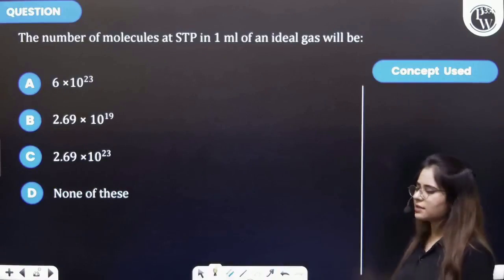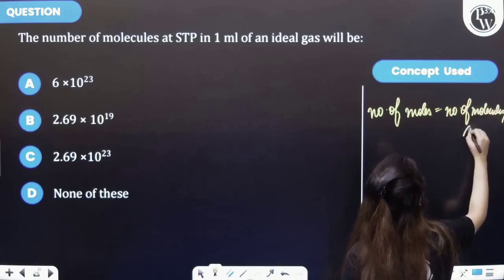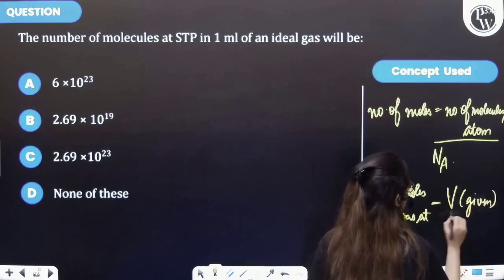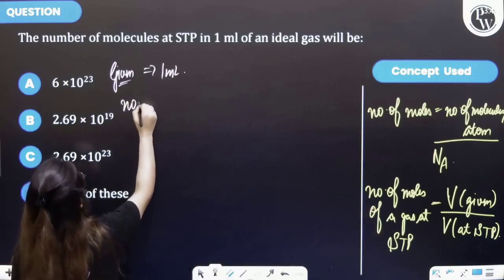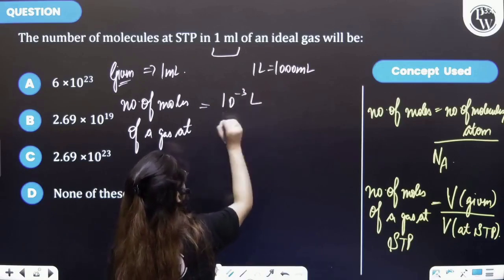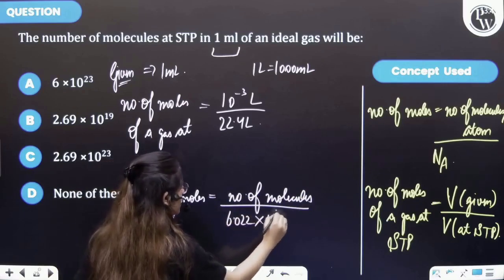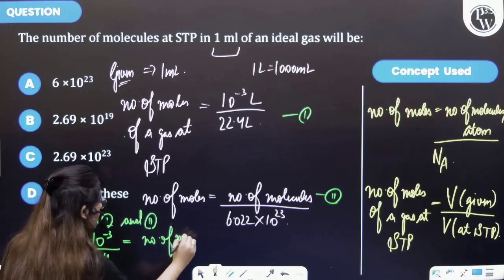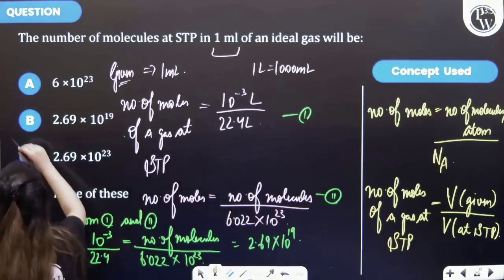The number of molecules at STP in 1 ml of an ideal gas will be:&nbsp;....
The number of molecules at STP in 1 ml of an ideal gas will be:&nbsp; 📲PW App